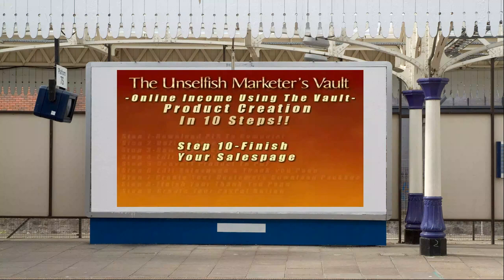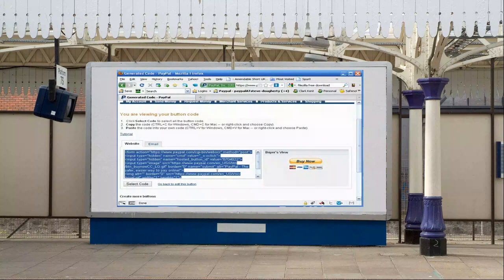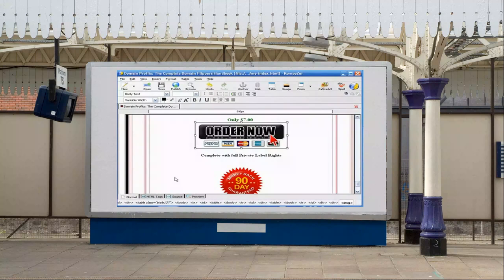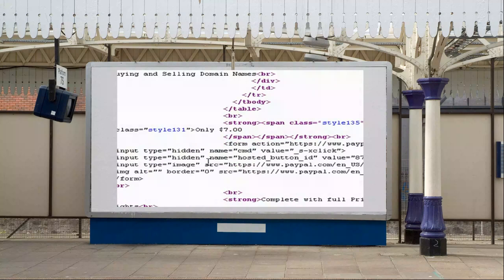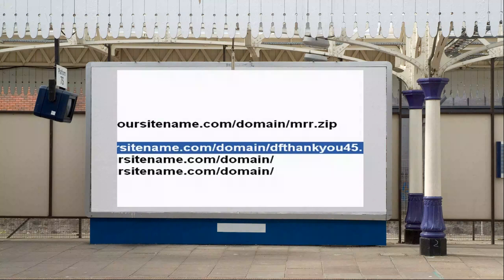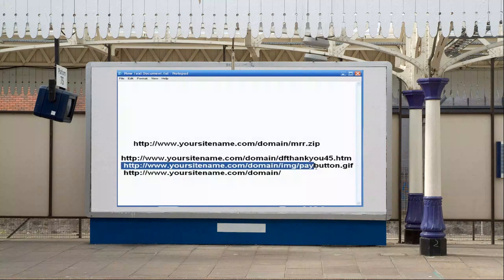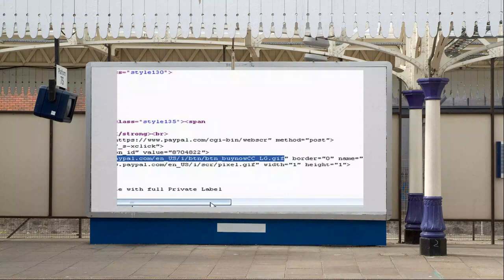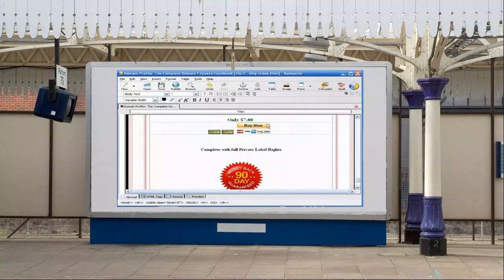what is plr content - make money with plr tutorial 10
for help with your online marketing and making money online efforts.